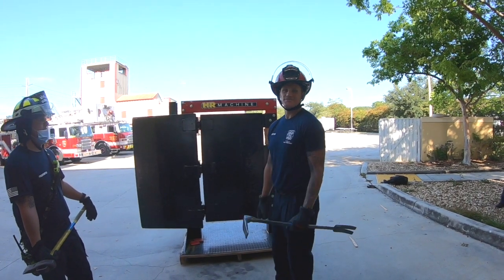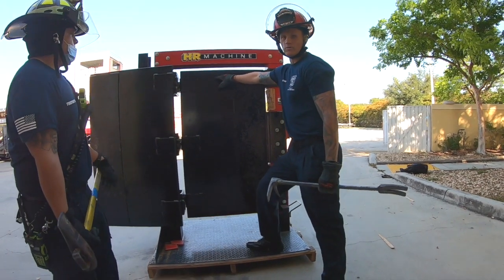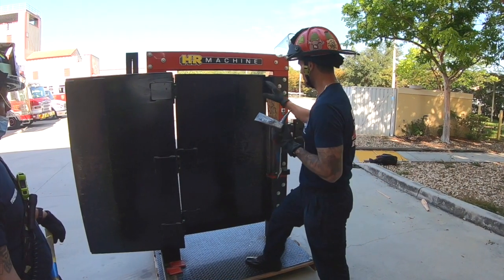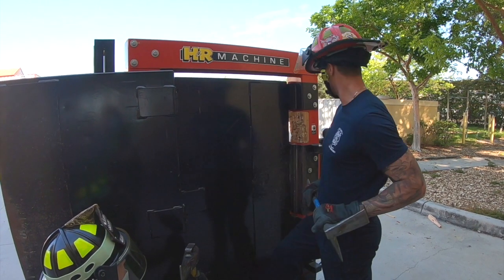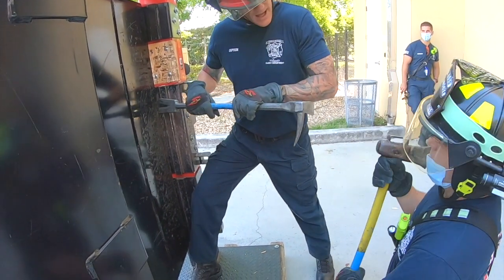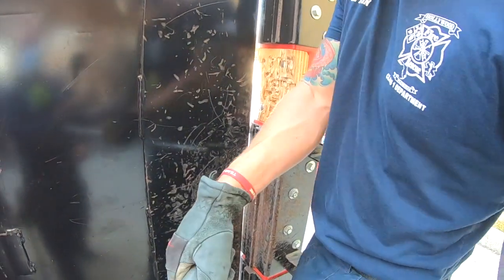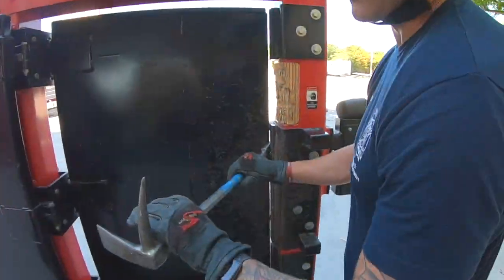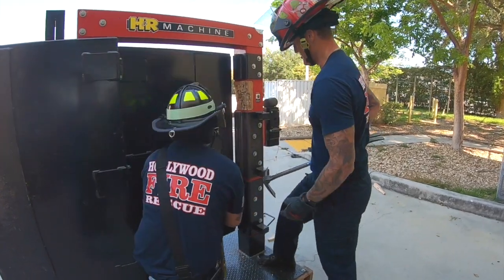"Back to Basics" Forcing an Inward Swinging Door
This video is about Forcing an Inward Swinging Door, using basic tactics and tools. Capt. Edelman will be demonstrating how to use the irons to force the door using brute strength and mechanical advantage.